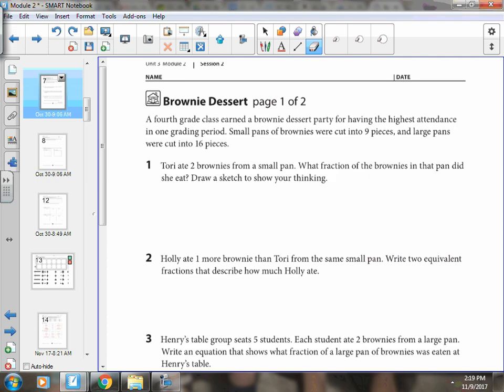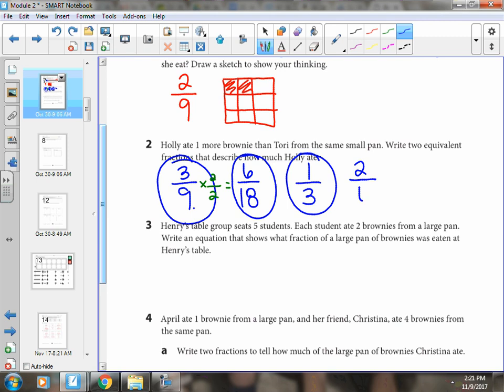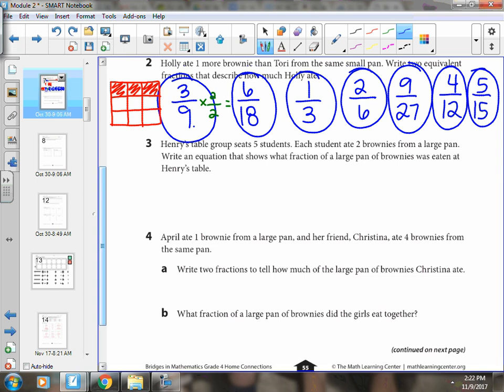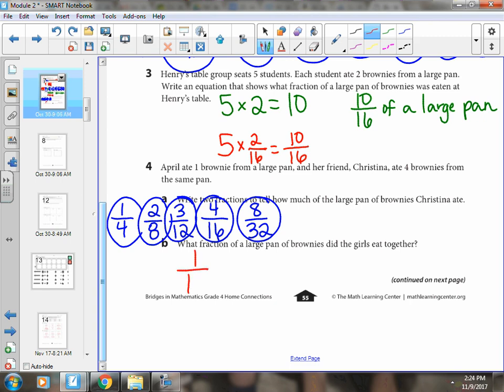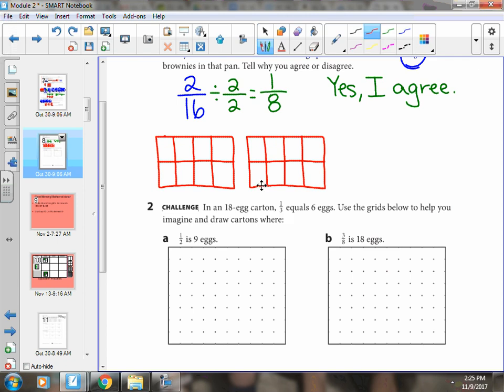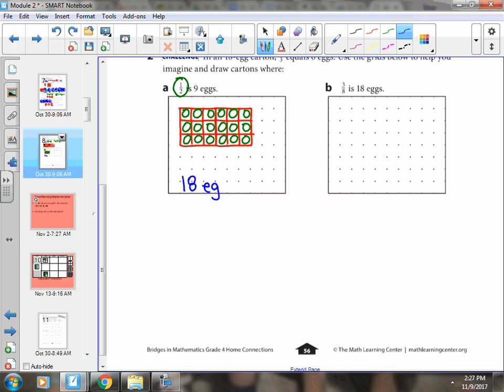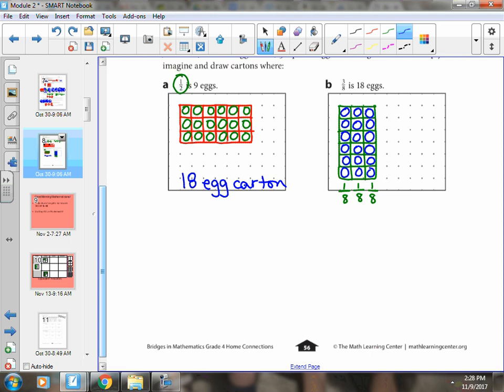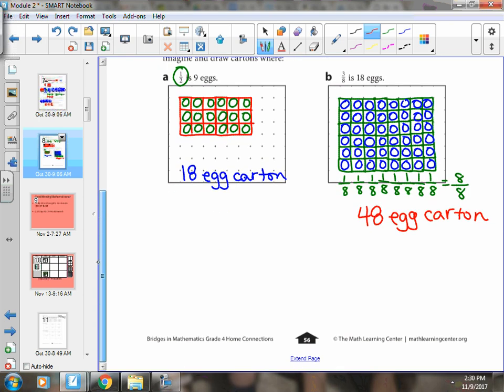HC 55 & 56